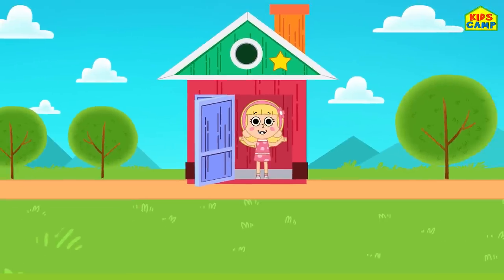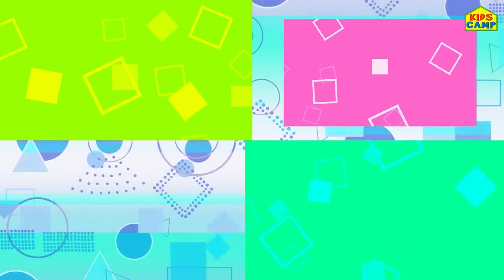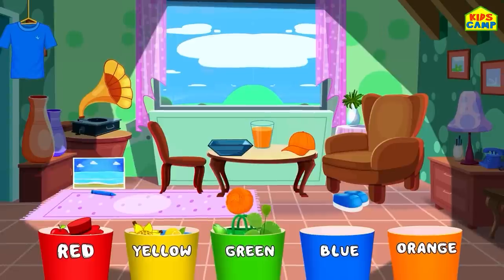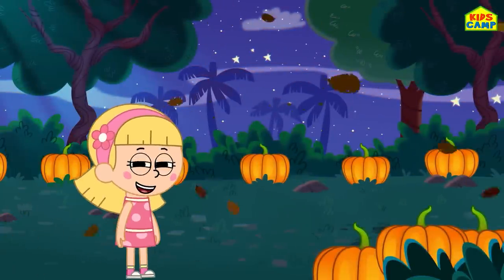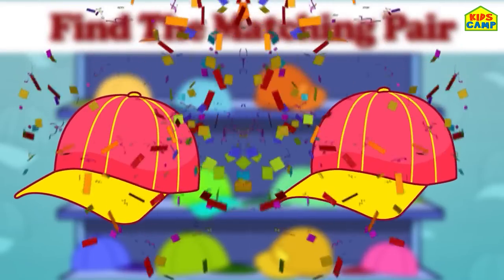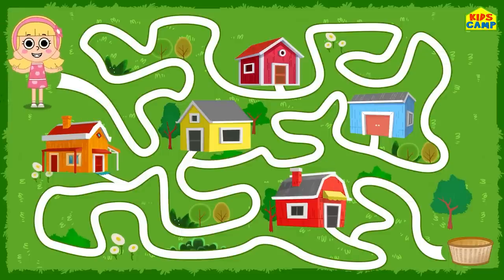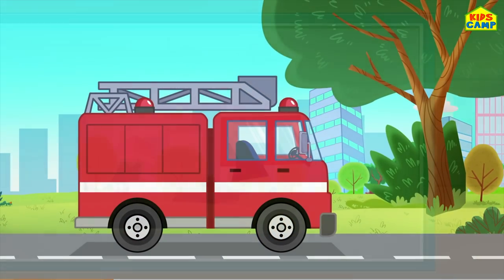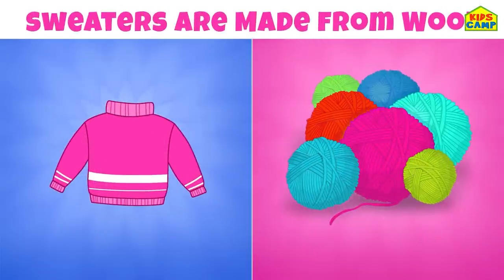Best Learning Videos for Toddlers | Learn Shapes with Elly | Shapes Song | KidsCamp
Hey Kids! Let's learn shapes in this fun nursery rhyme with Elly. As Elly walks down the street and learns about all the shapes.

00:00 Introduction
00:06 Shape Song With Elly
02:42 Learn Shapes With Food
06:58 What Kind Of Shape Is This
08:37 Colors Song
11:11 Find The Colors
15:14 Let's Learn ABC & 123 With Elly And Eva
16:45 Spot The Difference
18:26 Learn Verbs
21:19 Learn Seasons
23:29 Transport Puzzle
27:26 Find The Matching Pair
32:02 Box of Crayons Song
33:39 Number Maze
36:54 Fruit Maze
39:34 Transport Puzzle
43:32 Find The Missing Piece Of The Picture
46:47 Match The Cards With Elly

Watch our collection of Nursery Rhymes and Kids Songs by KidsCamp

About KidsCamp:
Welcome to KidsCamp! Join Elly and her little sister Eva as they sing and dance on a colorful journey through the wonderful world of songs and rhymes. Learn all about the Alphabet, Numbers, Shapes, and Colors through the charming series ‘The World of Elly’ as she comes across curious situations and learns about them in the most creative and innovative manner.